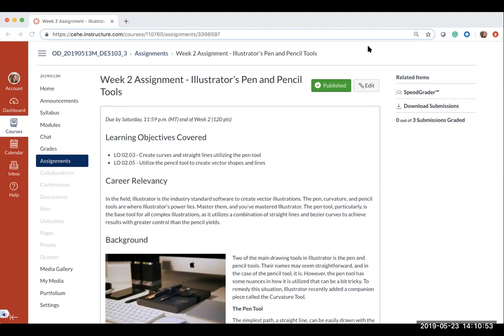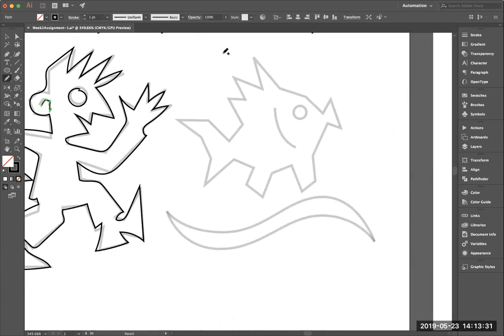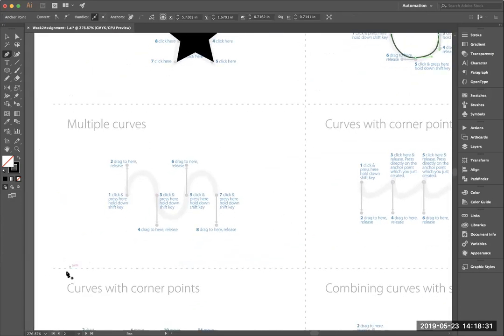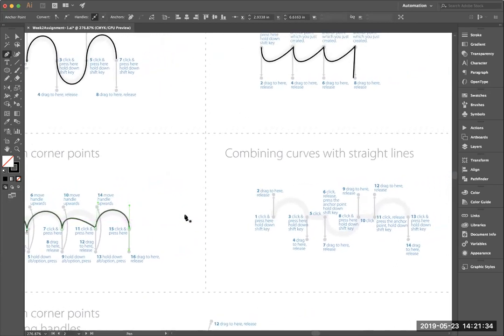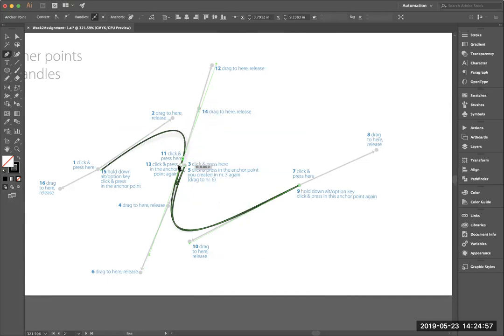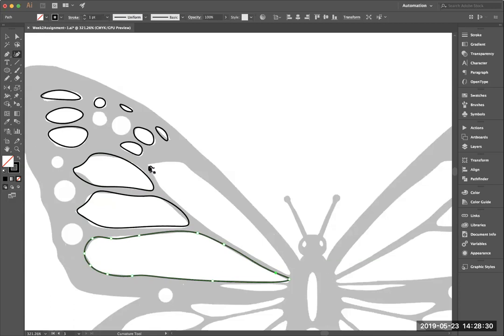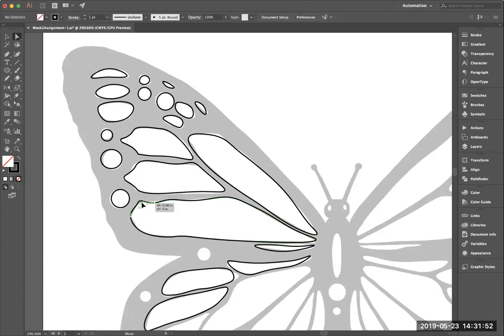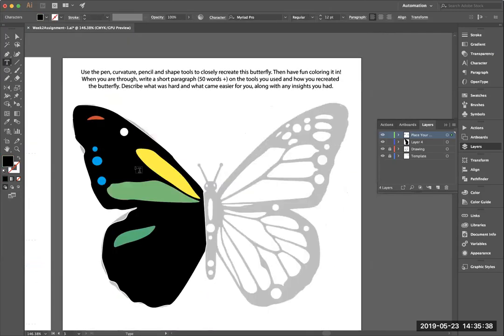DES103 - Week 2 Assignment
Using the Pen, Pencil, and Curvature Tools.